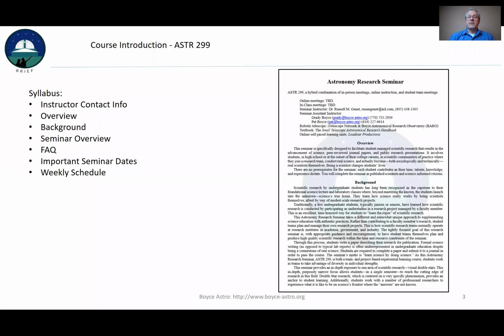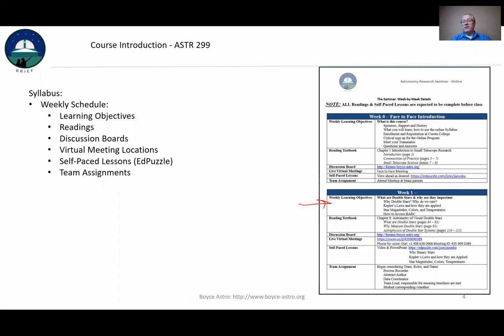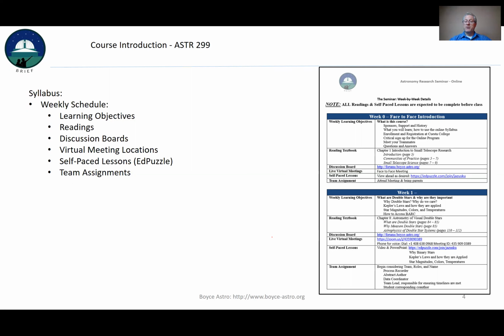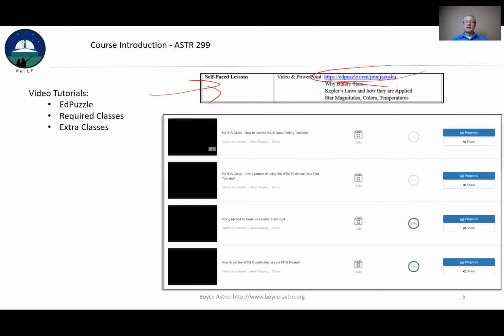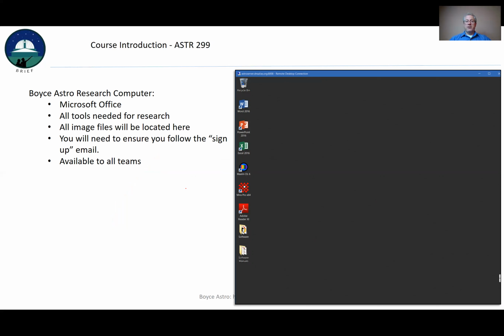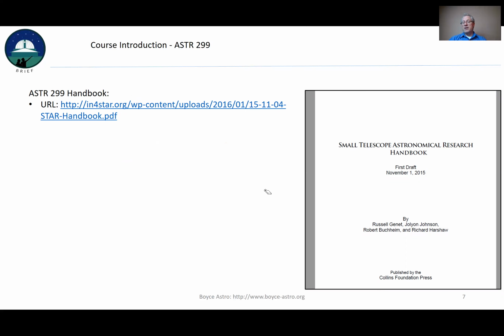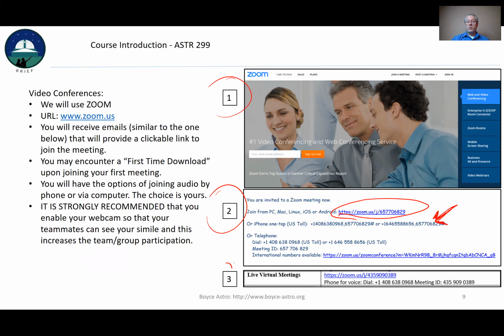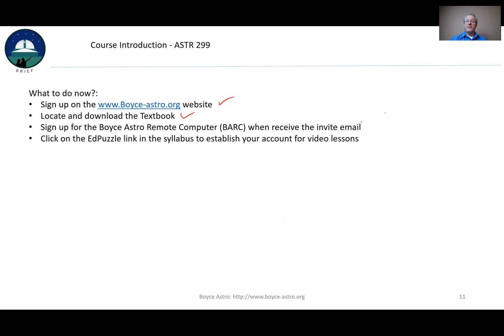Class Course Introduction